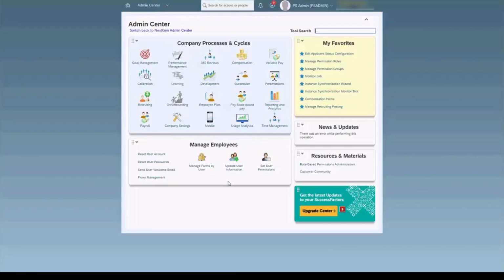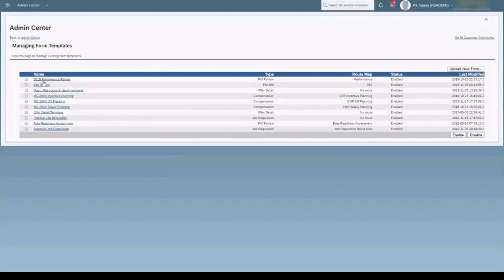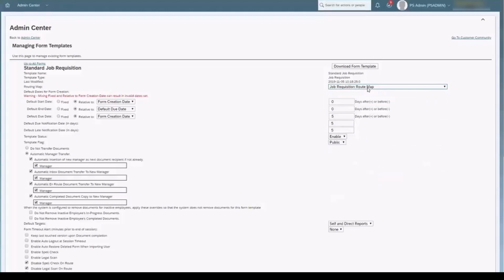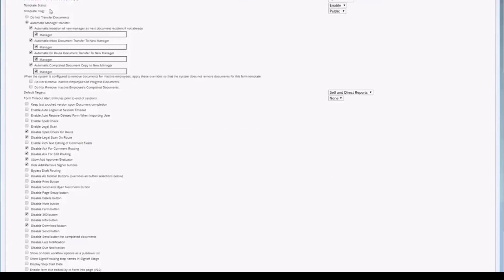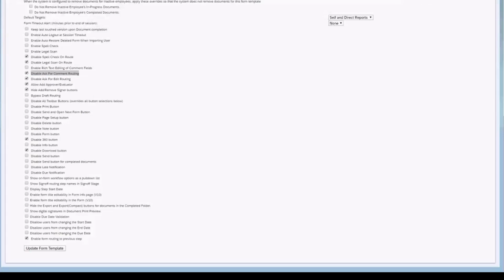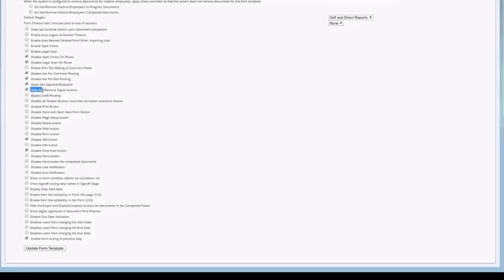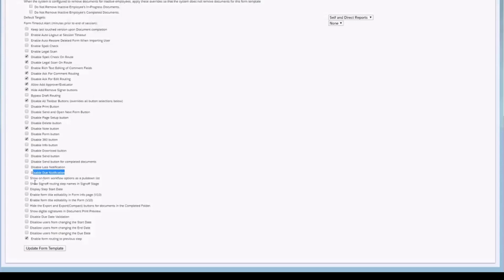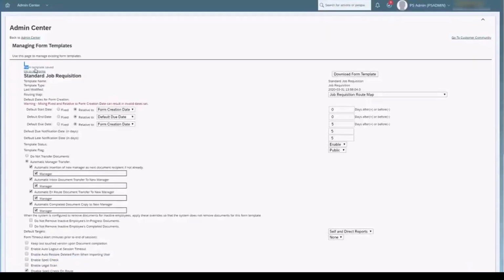SAP SUCCESSFACTORS RCM RECRUITING FEATURES Form Template Settings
SAP SuccessFactors RCM is a cloud-based software solution that helps businesses streamline and optimize their recruitment process. It offers features such as: Talent pools, Data capture forms, Email campaigns, and Job distribution with Recruiting Posting.